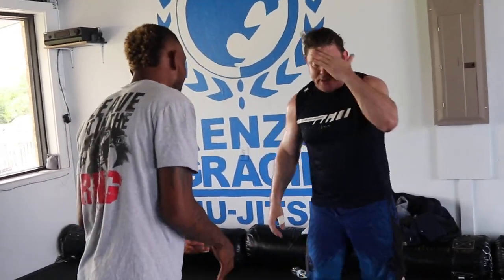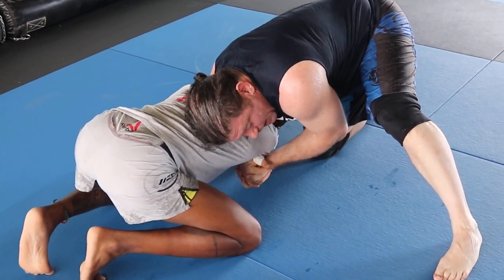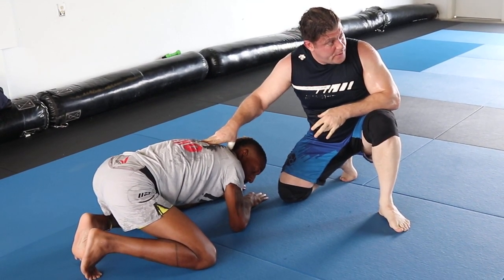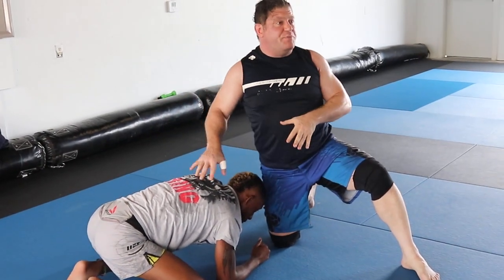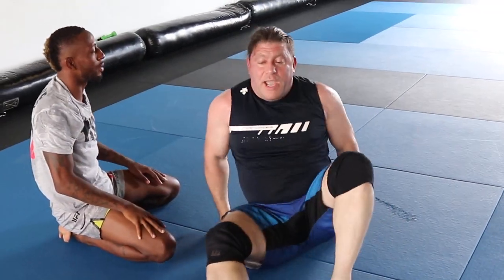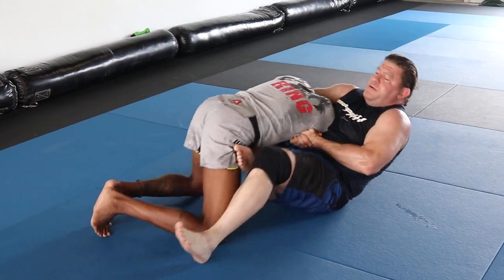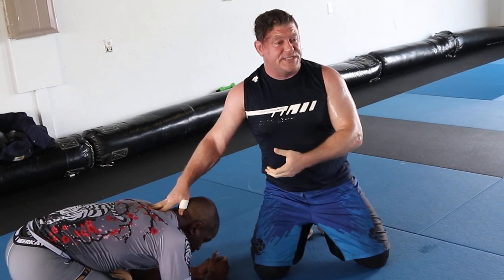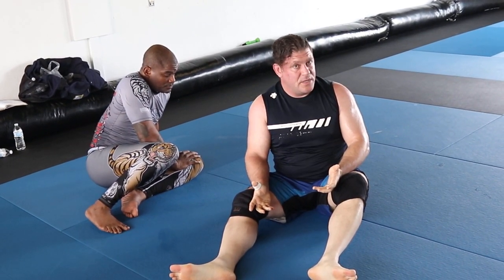Learn Catch Wrestling/Jiu-jitsu Schultz Choke Cook to Catcher Arm Through Guillotine!